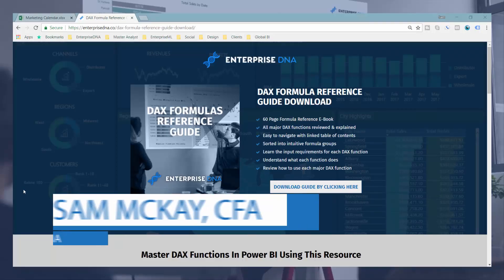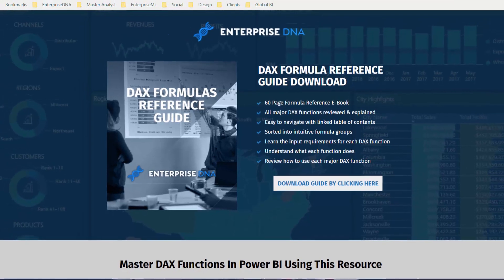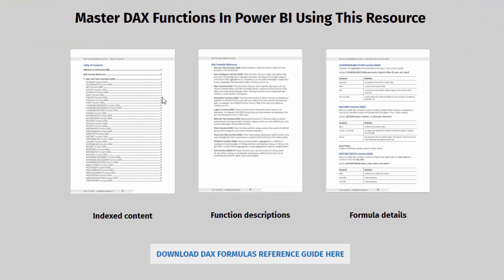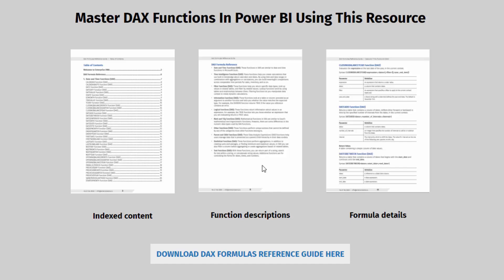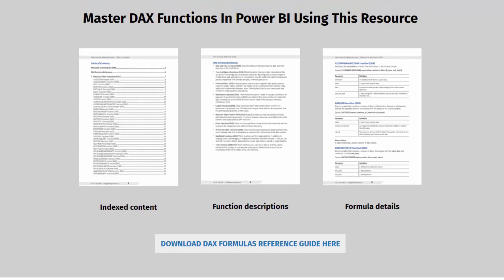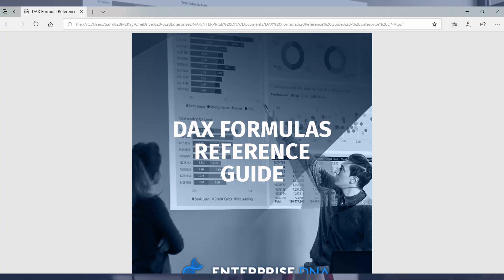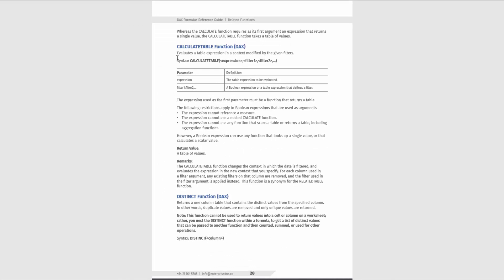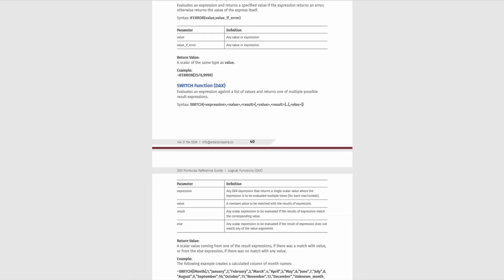DAX Formula Reference Guide Download From Enterprise DNA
In this tutorial, I cover what's available in the DAX formula reference guide download.

A lot of time and effort went in to organizing this resource and is a top reference document you can use over and over again as you are learning DAX.